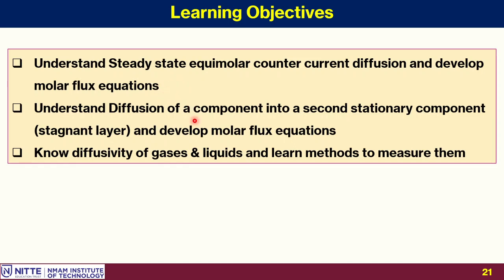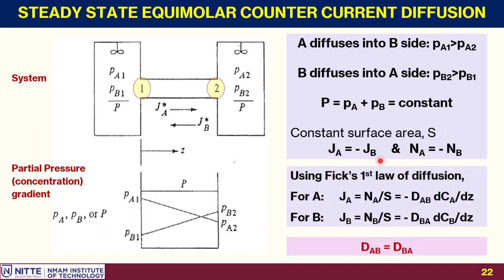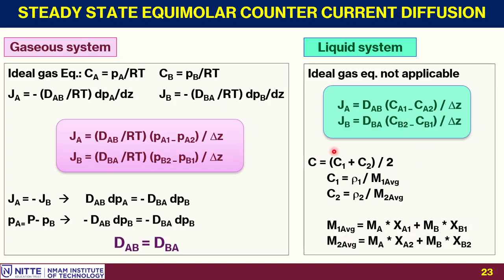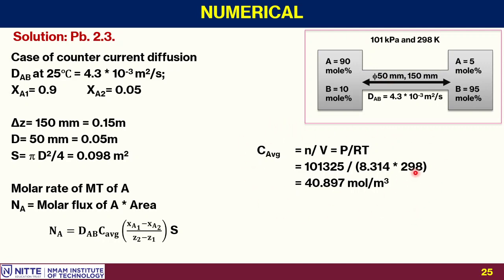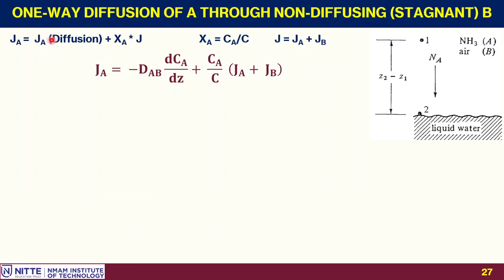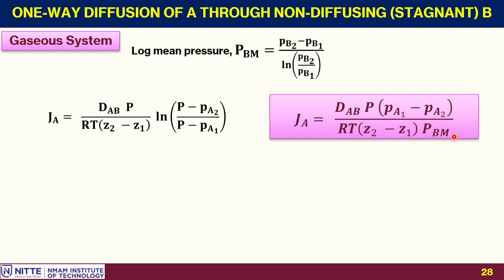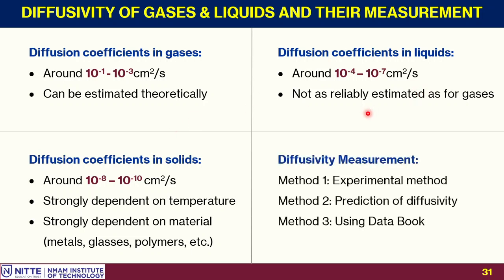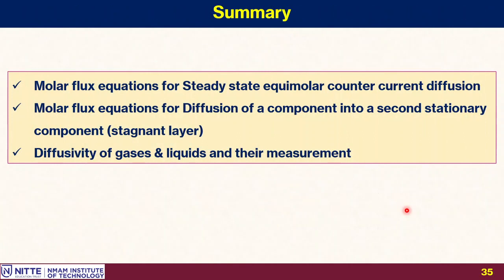HMT 2.2 Diffusive Mass Transfer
BT2003-1 - Heat & Mass Transfer Operations

2. Mass Transfer
Part 2: Diffusive Mass Transfer
Topics:
Understand Steady state equimolar counter current diffusion and develop molar flux equations (Two way diffusion)
Understand Diffusion of a component into a second stationary component (stagnant layer) and develop molar flux equations (One way diffusion)
Know diffusivity of gases & liquids and learn methods to measure them.
Dr. Venkatesh Kamath H